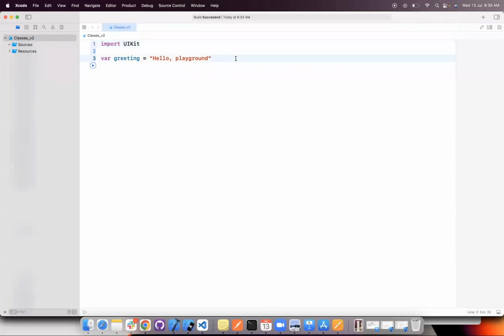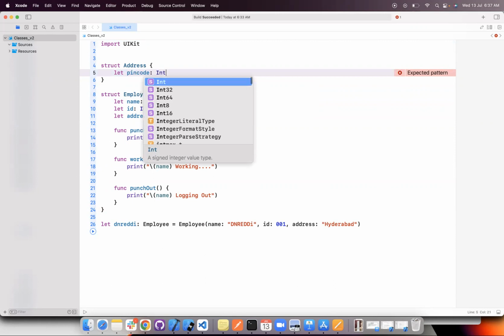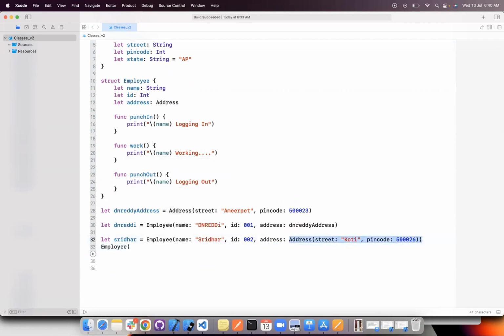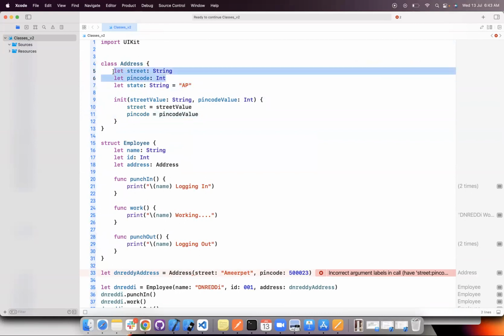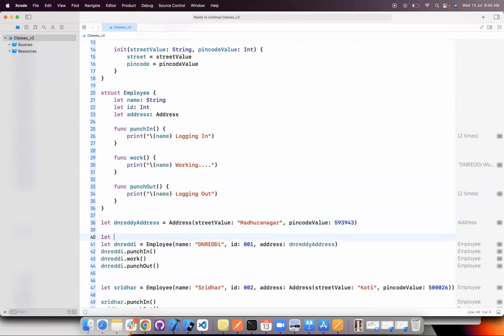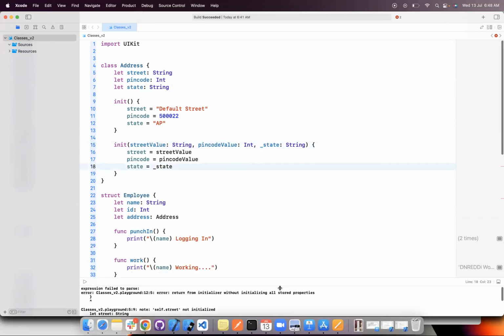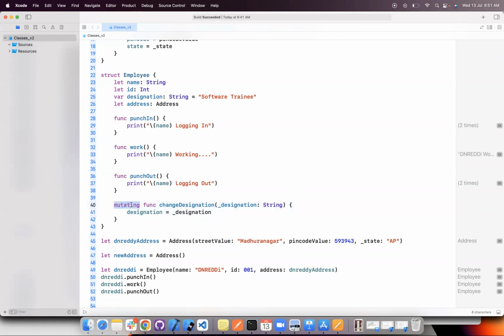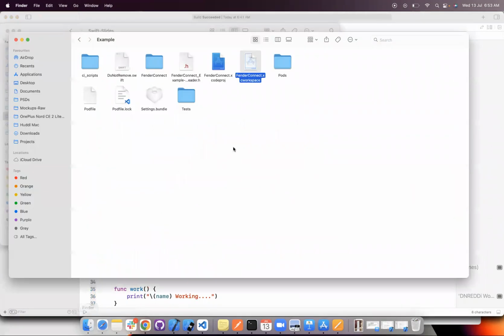Day#9.1 - Coding for Non Coders - Swift Classes and Structures - iOS Training in Hyderabad